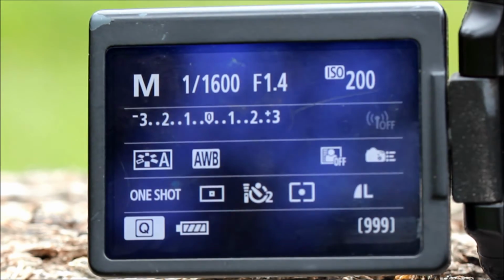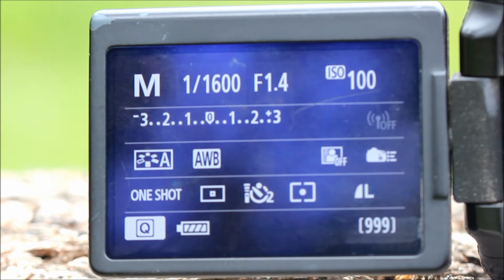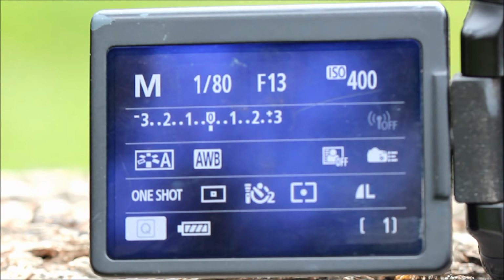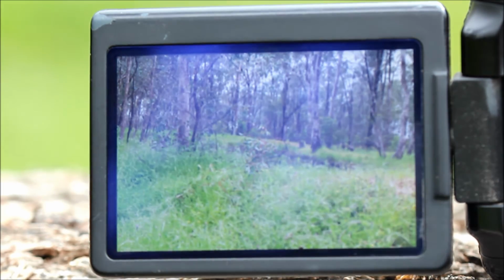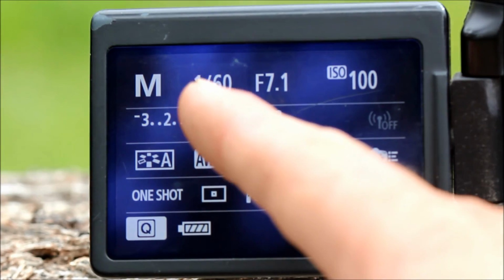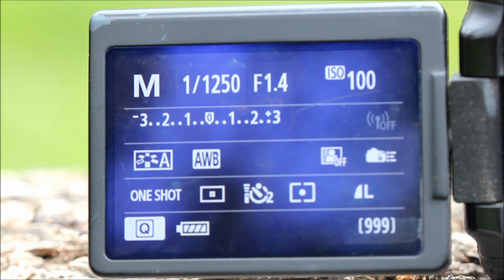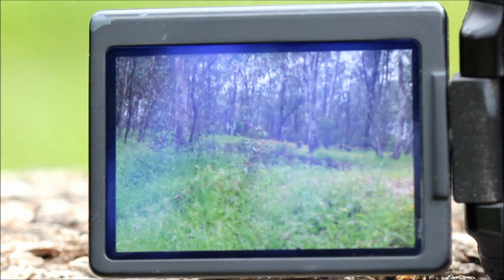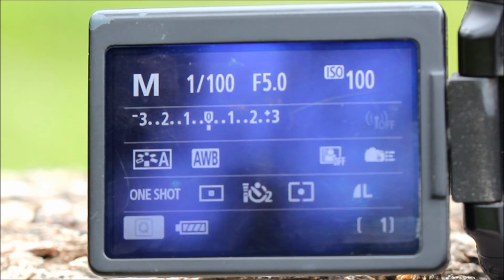Setting the aperture, shutter speed and ISO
Hey folks, in this video I explain how to adjust the shutter speed, the aperture and the iso on your camera.
 It is critical to know exactly what each one of these functions s for when operating your camera in manual mode.
 For example, if your ISO is too high, you will get grainy photos. If your aperture is too low, your depth of field may be too shallow.
 If your aperture is too high, your shutter speed might be too low and you may need to lift your ISO at the expense of reducing your image quality in order to get the photo you need.
 Shutter speed, aperture and iso all work in together.
 Before digital cameras came along, the iso was governed by the film that you were using. Say you purchased iso 400 speed film, then the iso was stuckat 400 for the duration of that roll of film, which was usually around 24 photos, sometimes 36 photos.
 Thanks to digital camera technology, we can not change the iso from photo to photo and can take hundreds, and even thousands of photos at a time.
 I hope you like this video about shutter speed, aperture and iso, and I hope it gives you clear insight to what the video is all about.